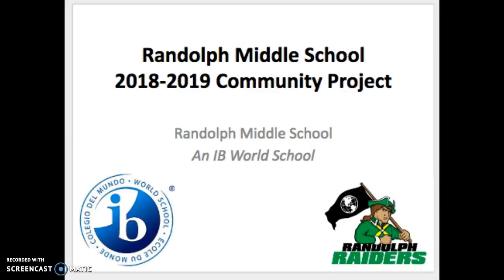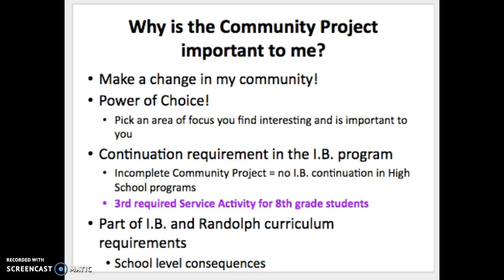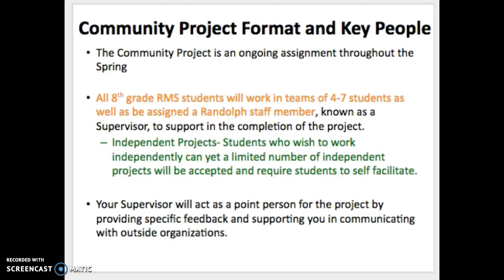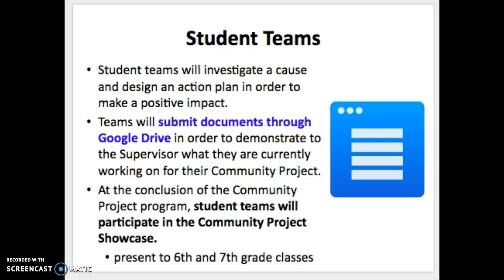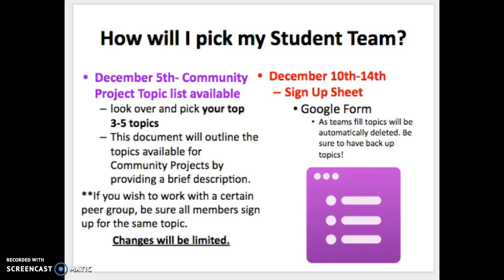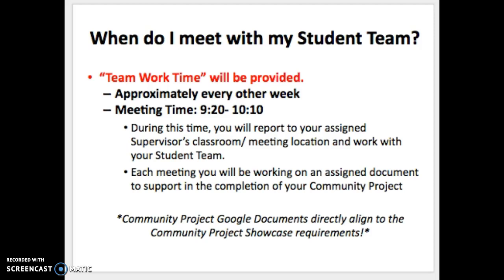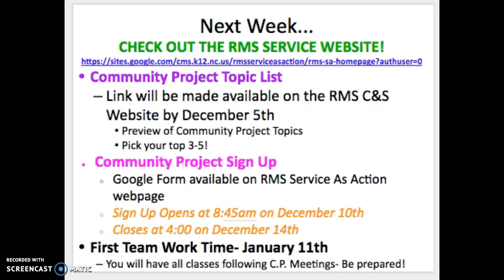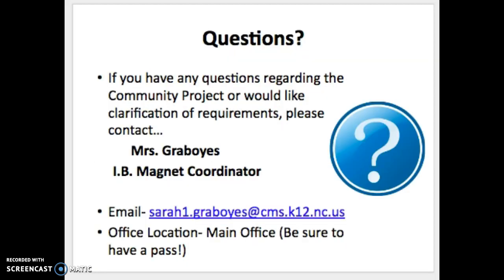Community Project Student Presentation 1819